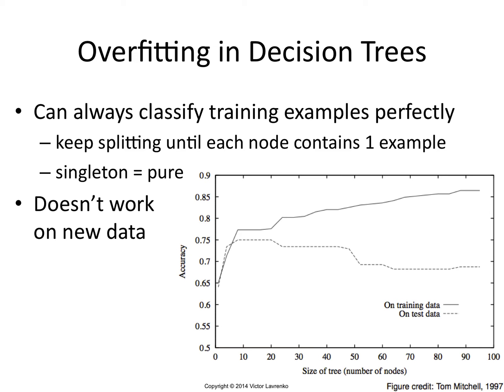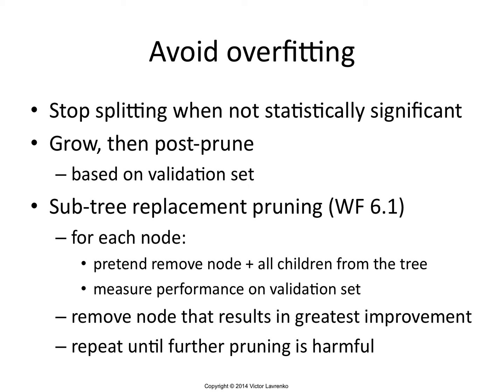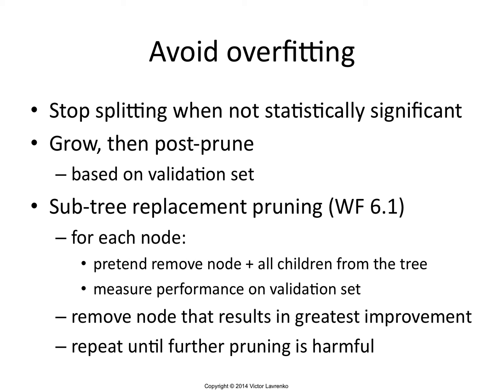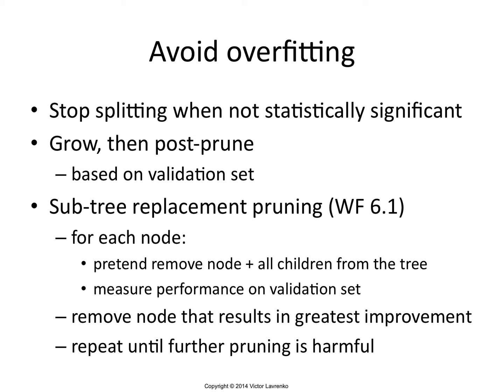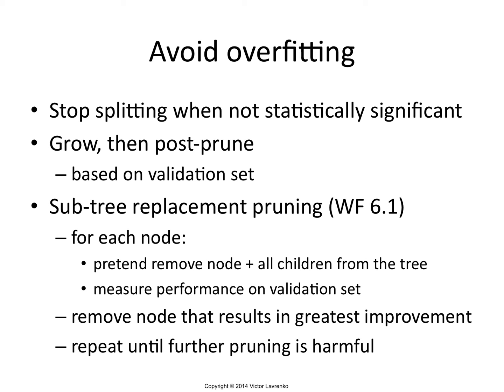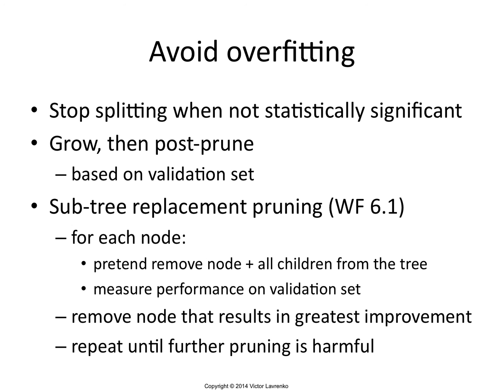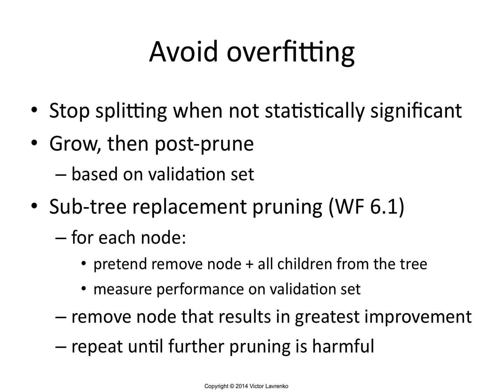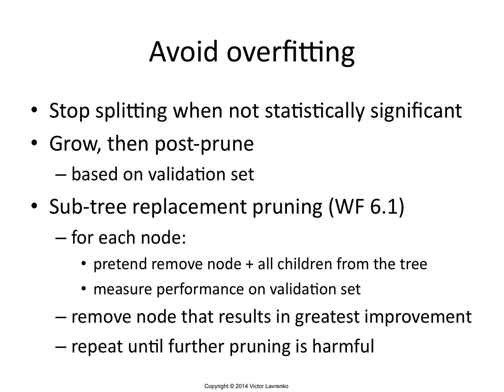IAML7.8 Decision tree pruning